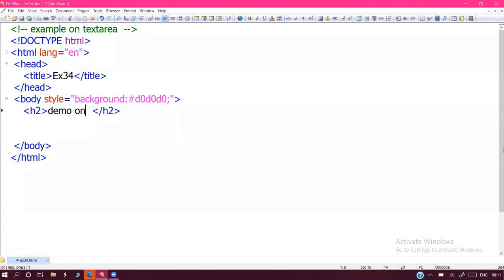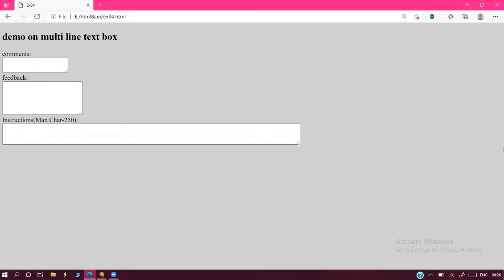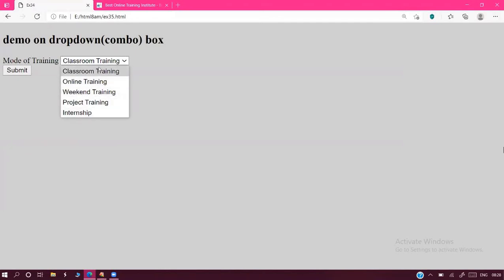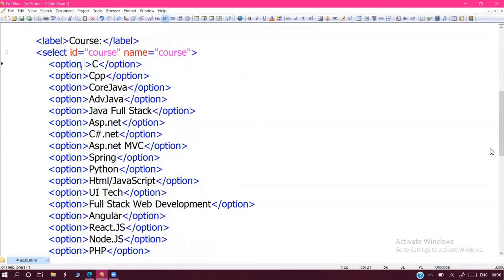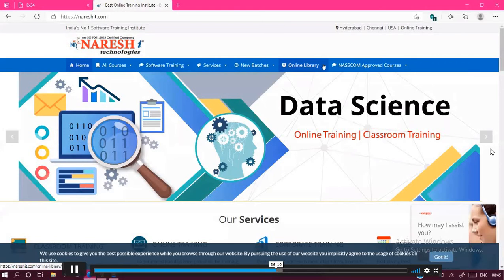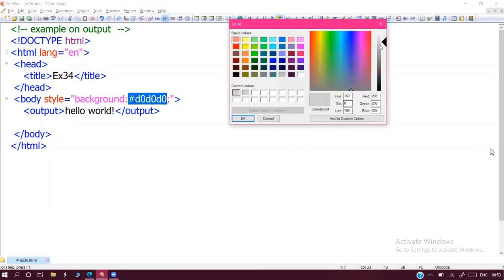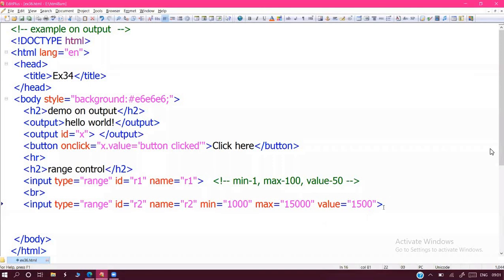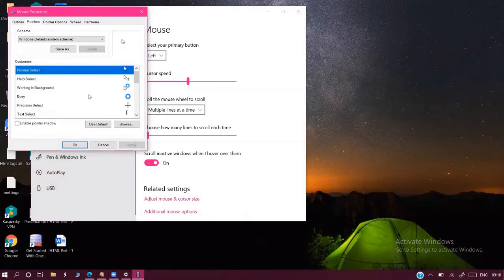JAVASCRIPT ON ZOOM ON 20-03-2021